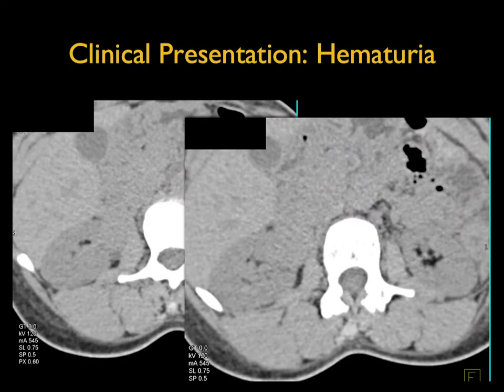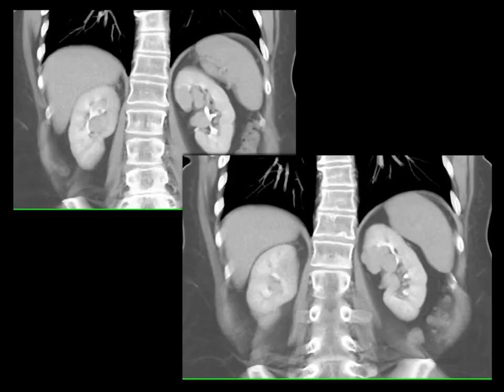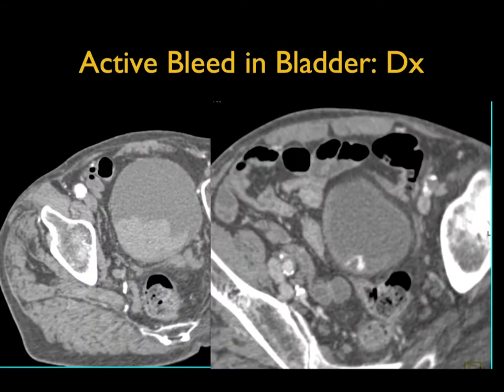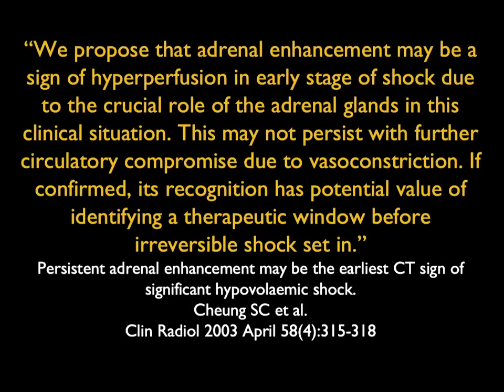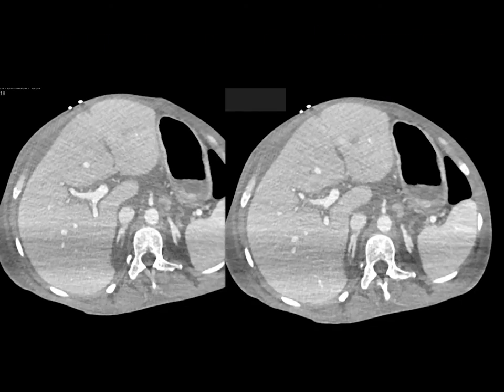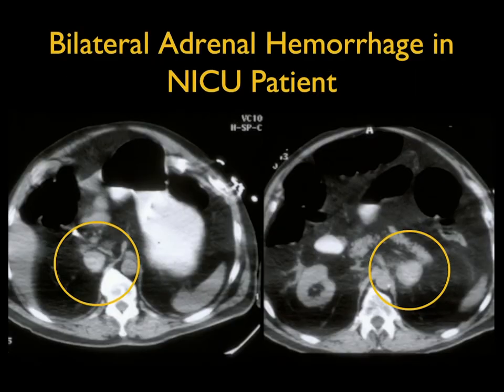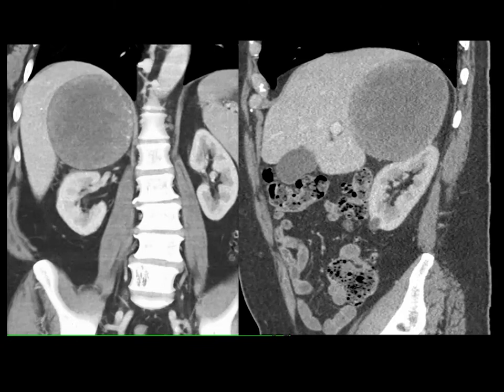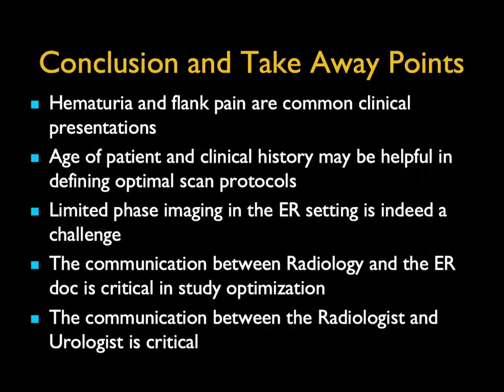CT of the Acute Abdomen: GU Applications Part 3